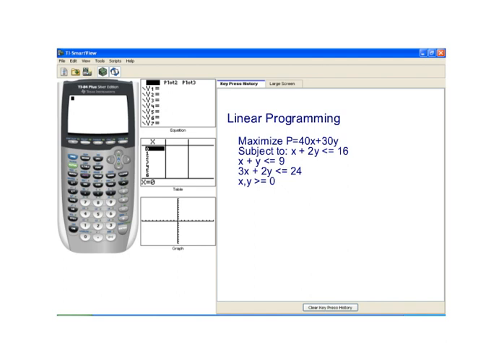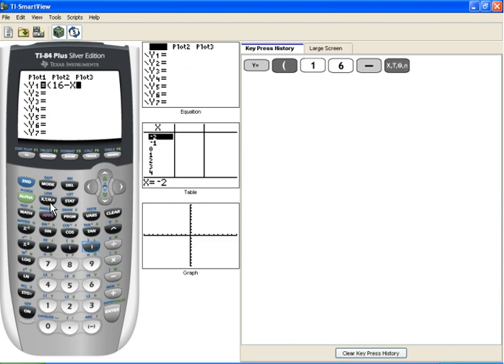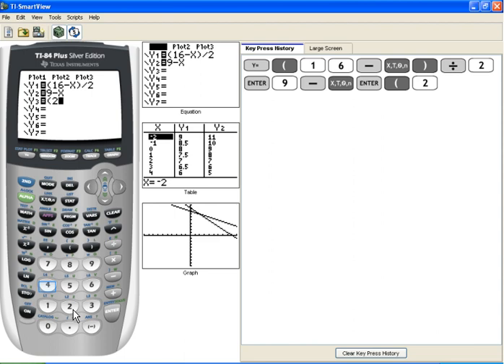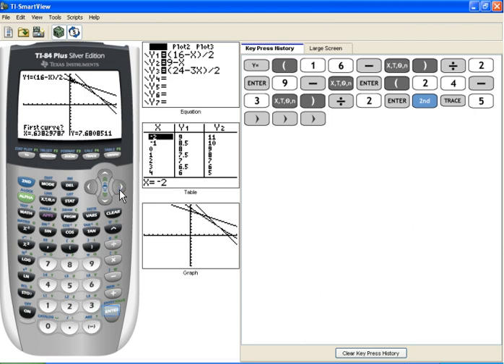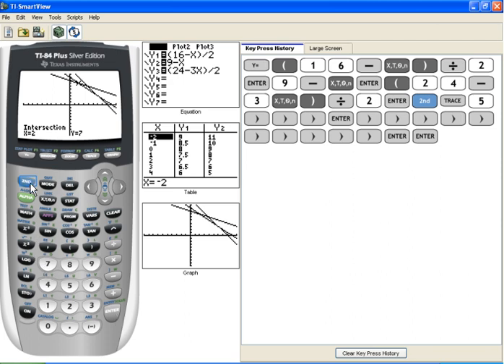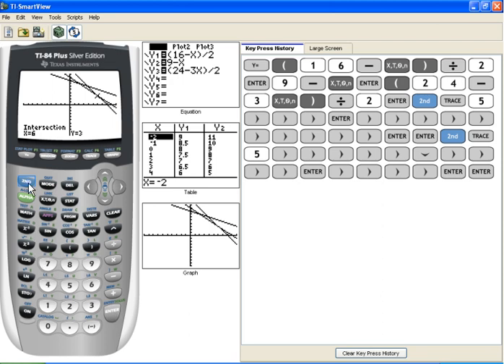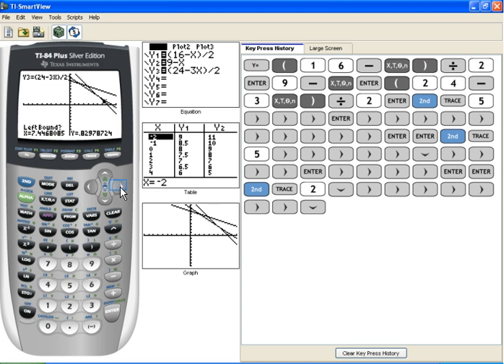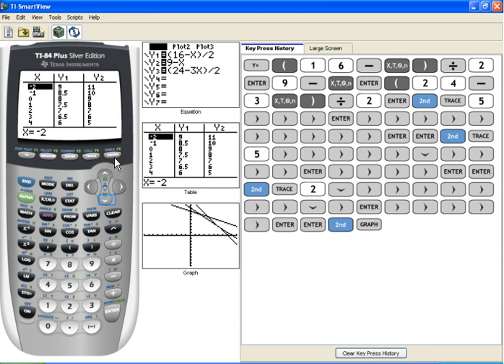Linear Programming on the TI-83/84